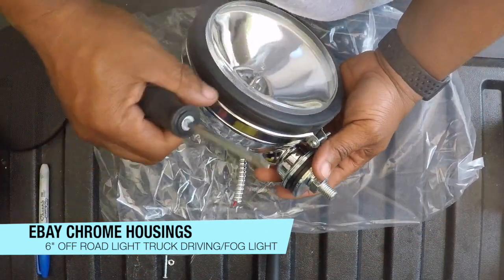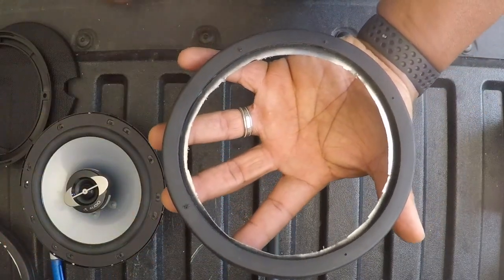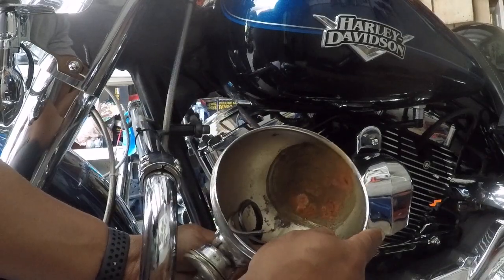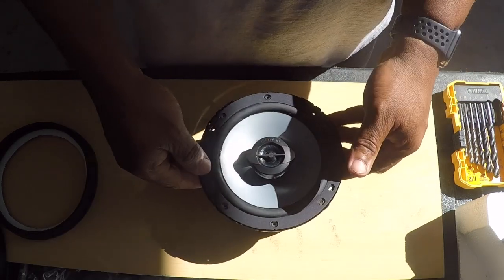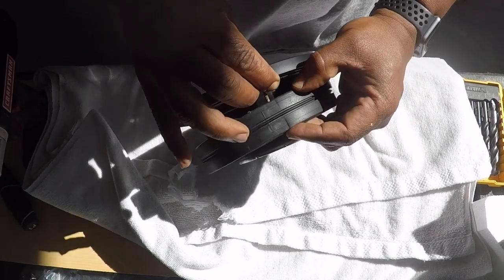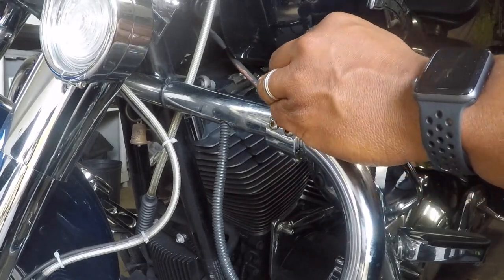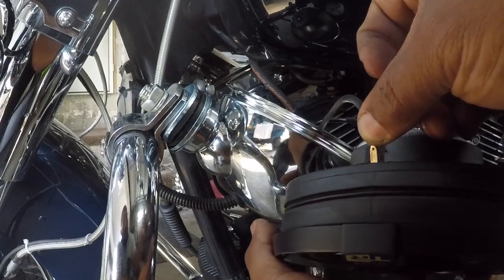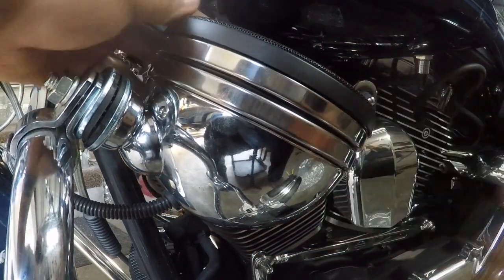Road King Speaker Pods... Hmmm!!!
Speakers on a Road King don't exist unless you make it happen. I've looked around for a solution and my installer @ Xclusive Sounds in Atlanta put these on my bike. The pods became old and rusty so I inquired about purchasing the pods to restore the shiny look. He told me that they were $250 and I wasn't going to pay that. So one day, I was looking at the comments in my videos and someone mentioned those look like KC lites and to my surprise they were. However, I was not going to pay that price, so I keep looking and these are what I found which looked just like the $250 speakers I purchased from Xclusive Sounds for only $25. Hmmm.

This will let the cat out the bag and maybe you can take them to you installer and he/she can watch the video for their own installation. I hope this enlightens people to the endless things they can do to improve what they have. And Just maybe 1DayULC things differently.